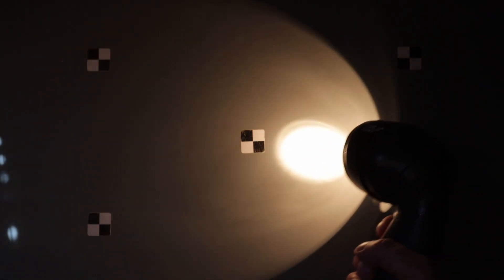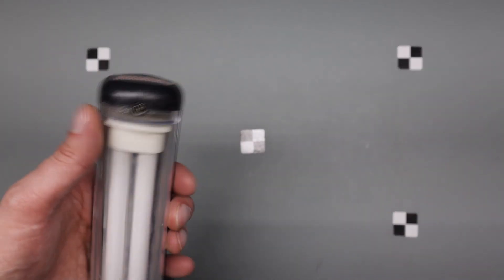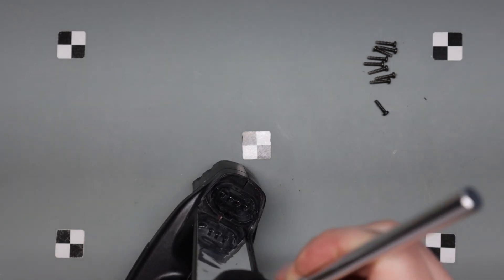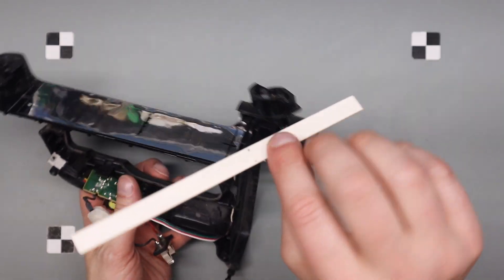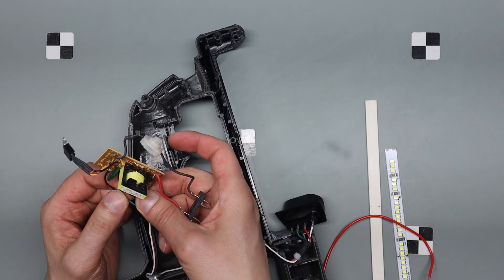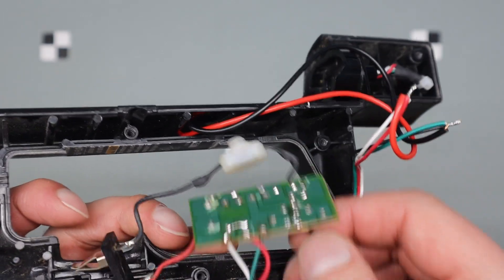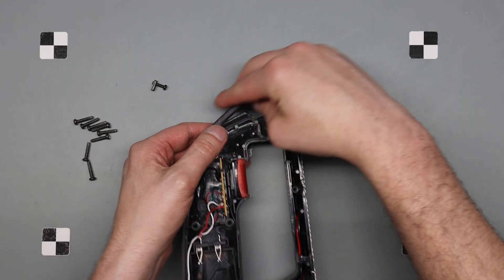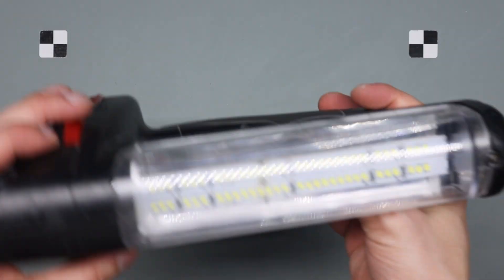LED Conversion for Craftsman 19.2v Incandescent and Fluorescent Lights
Craftsman 19.2v WORKLIGHT Model 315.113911
Old Incandescent Bulb: KRYPTON 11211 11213

Craftsman 19.2v FLUORESCENT LIGHT Model 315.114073
Old Fluorescent Bulb: CHLIGHTING PL13W/D

Parts:
Partsam 4pcs 8" 30Led Utility Strip

JESLED Upgrade LED Flashlight Bulb

NOT USED DIDN'T FIT:
Ruiandsion P13.5S LED Flashlight Bulb

00:00 Worklight Conversion
01:34 Fluorescent Disassembly
05:09 Fluorescent Conversion

Video Recording: Canon EOS M6 Mark II
Audio Recording: Blue YETI Pro and Audacity
Video Editing: DaVinci Resolve